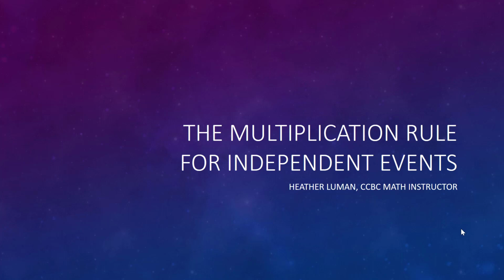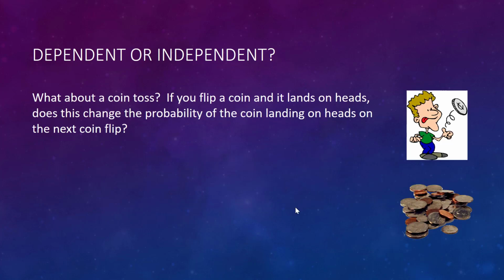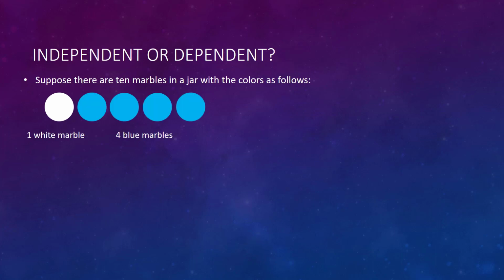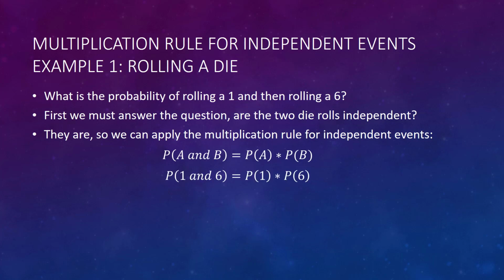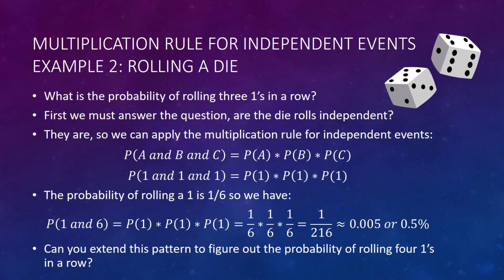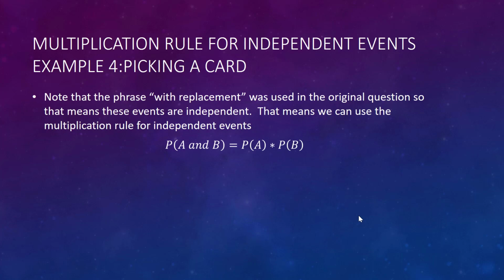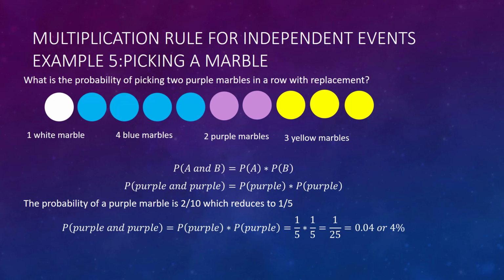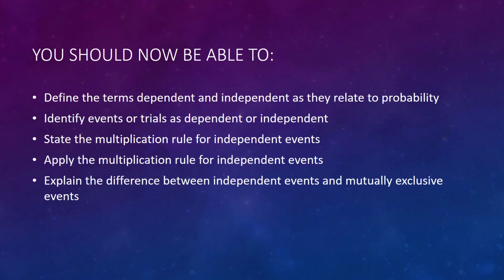The Multiplication Rule for Independent Events